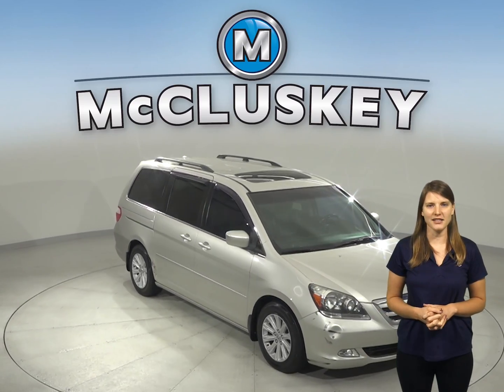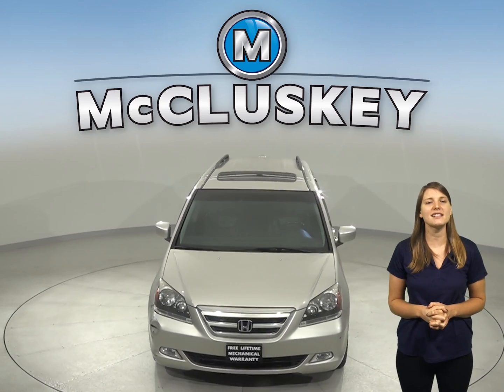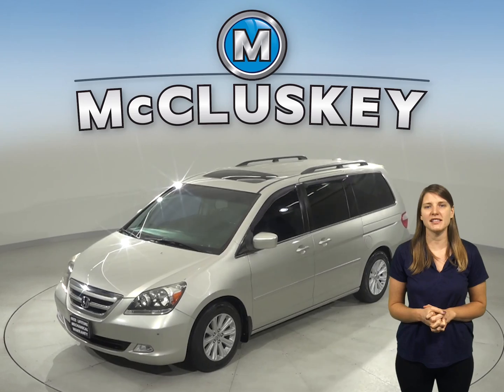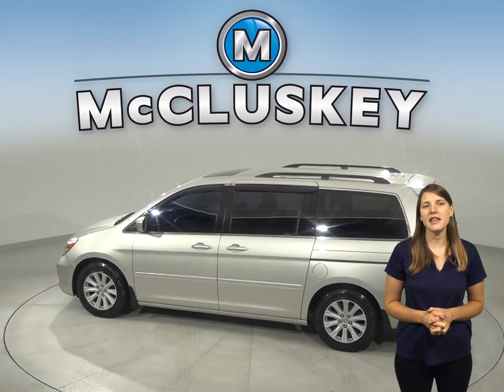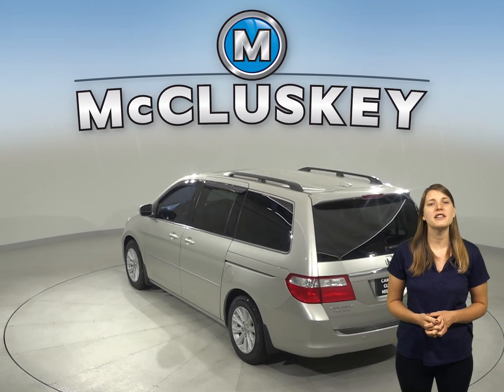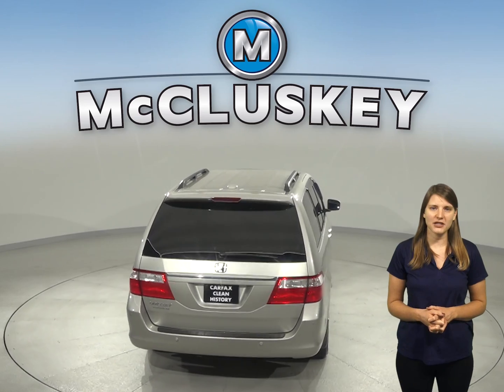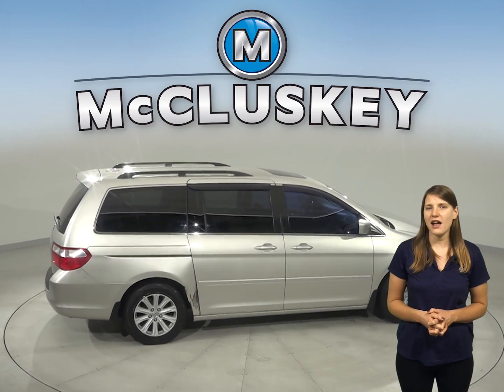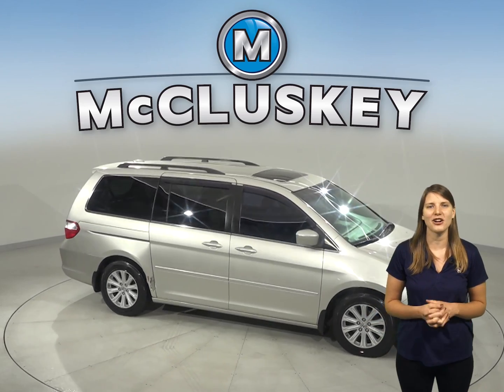A15396DT Used 2006 Honda Odyssey Touring FWD 4D Passenger Van Test Drive, Review, For Sale -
Challenged credit?